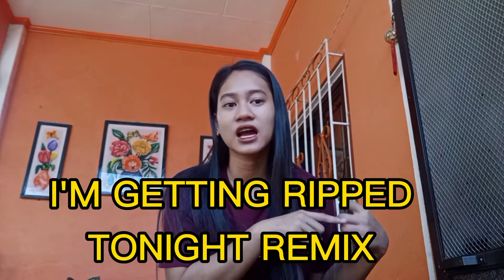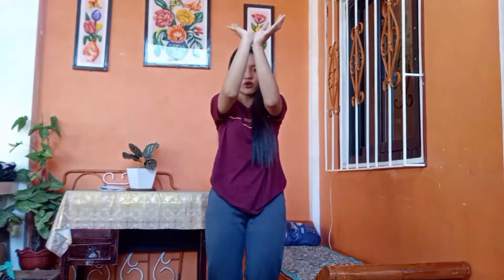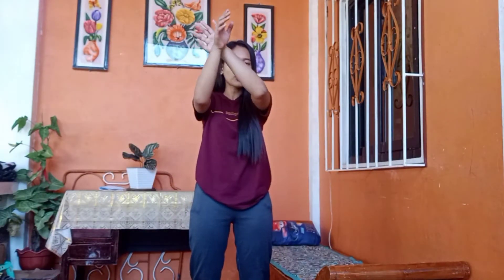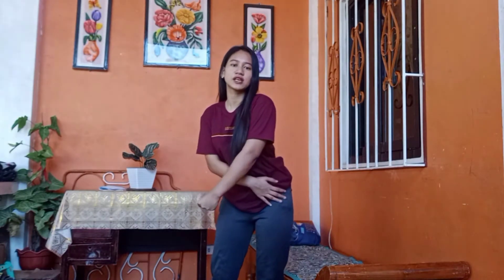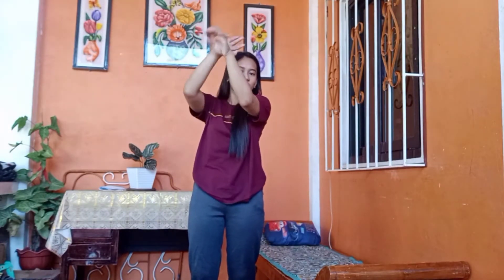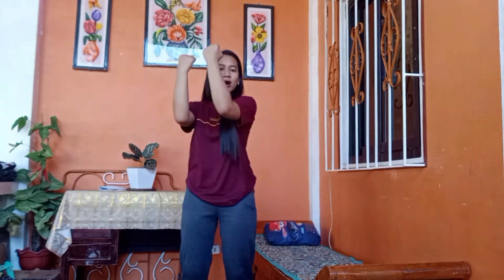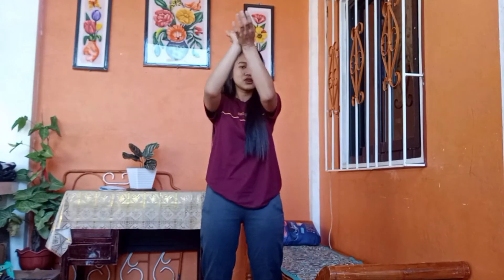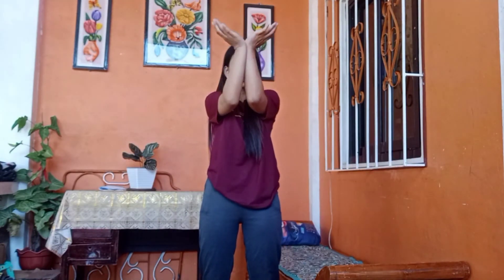RIPPED TONIGHT X CAROLINE DANCE TUTORIAL